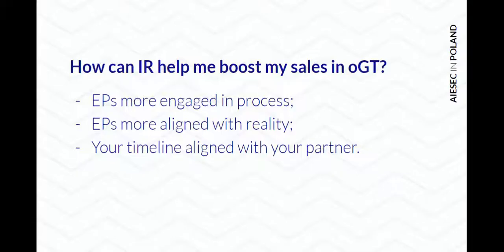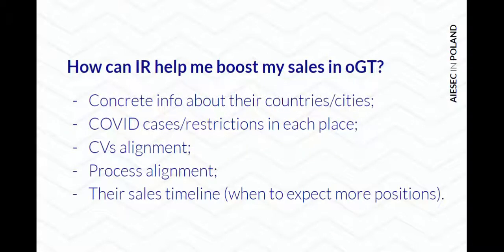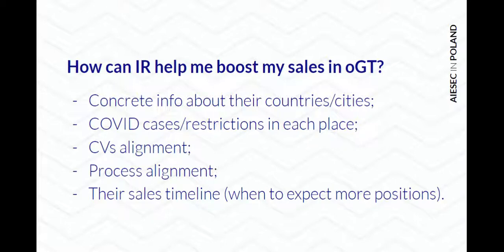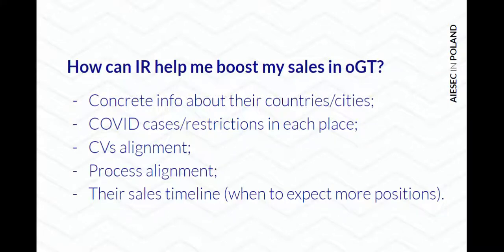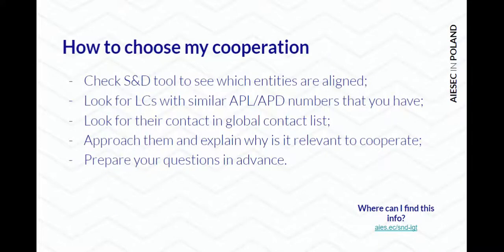IR + Sales for AIESEC Poland part 1 Google Slides 1